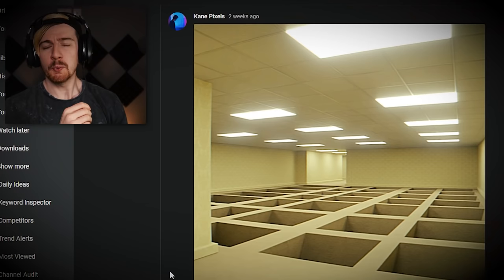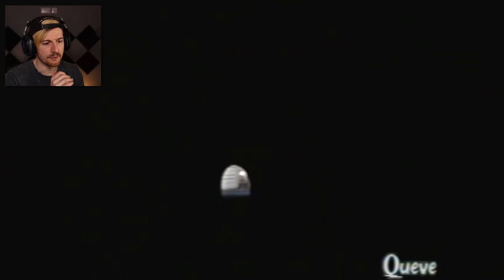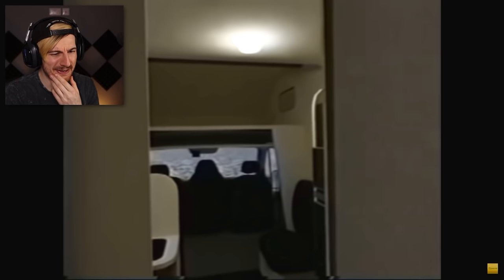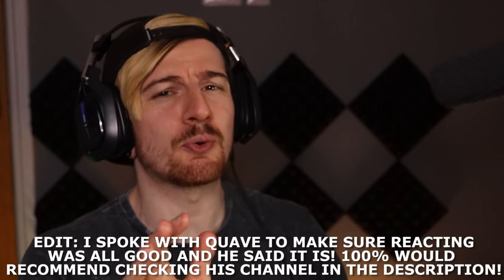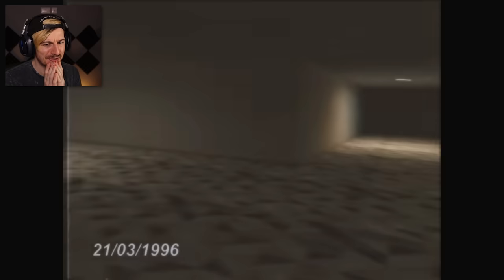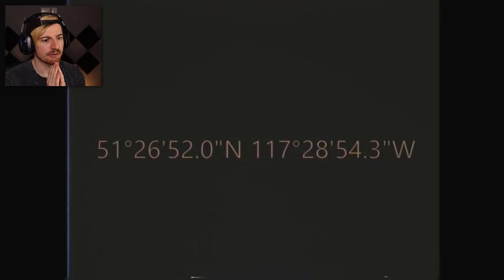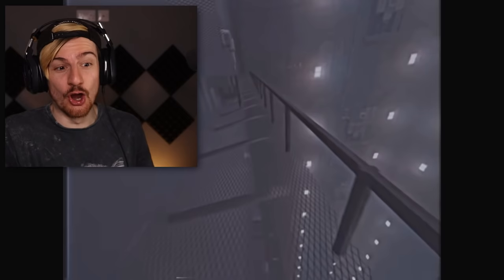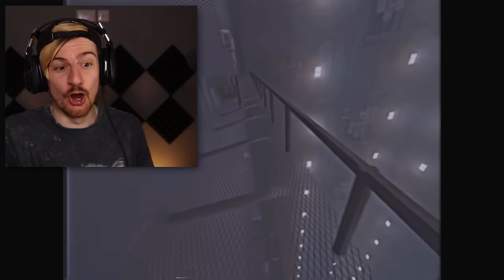EXPLORING THE DIFFERENT BACKROOMS LEVELS & THEY ARE HORRIFIC. (Reaction)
Welcome to another episode on The Backrooms where this video will be a little different to what we are used to. We're used to seeing Yellow walls, luminescent lights humming and terrifying entities, buy beyond that level there is far more strange and obscure monsters and things at play..

Channels reacted to in this video (Both channels are doing some amazing things):